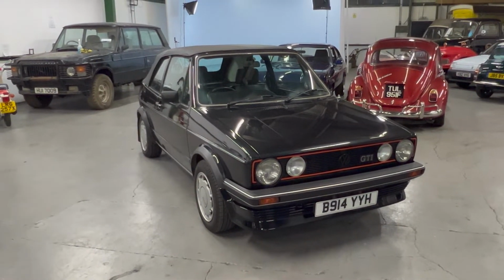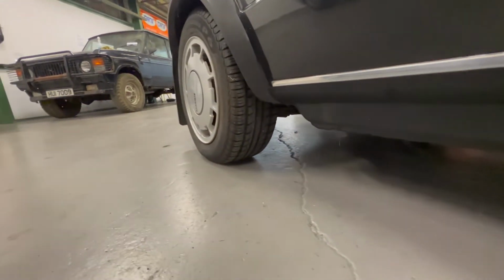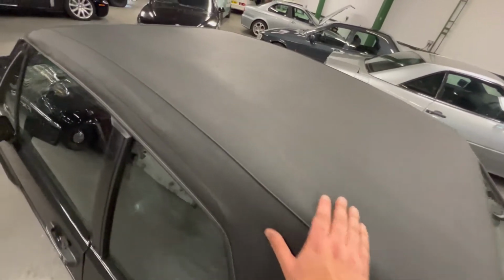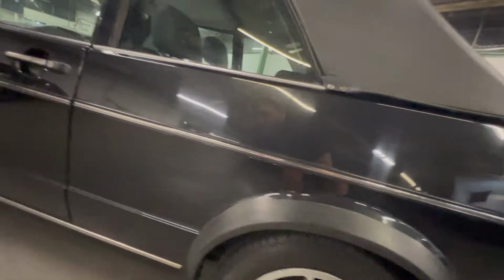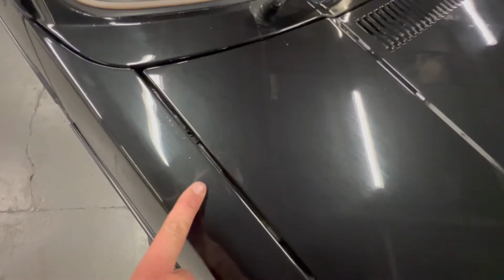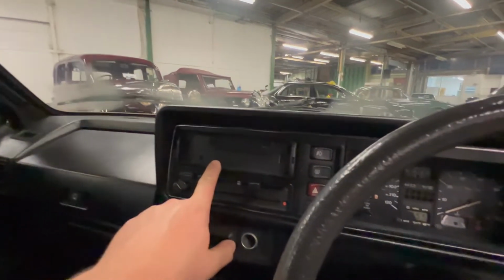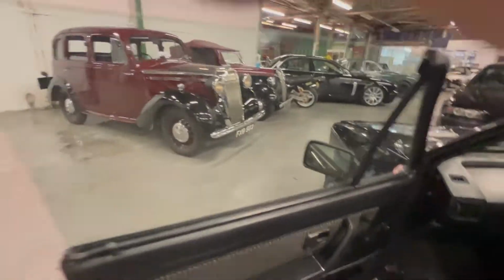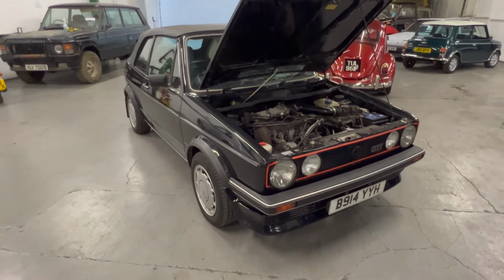Volkswagen Golf GTI Cabriolet